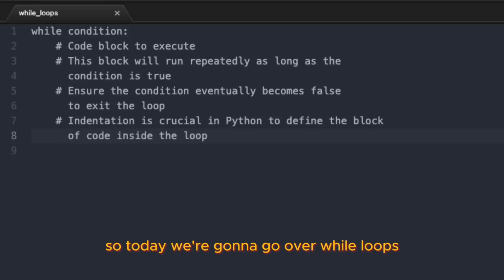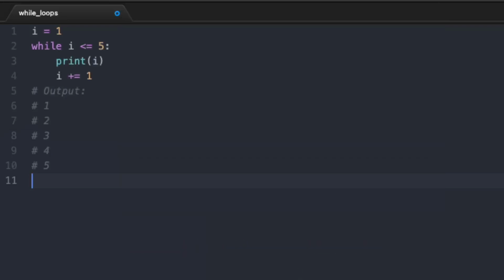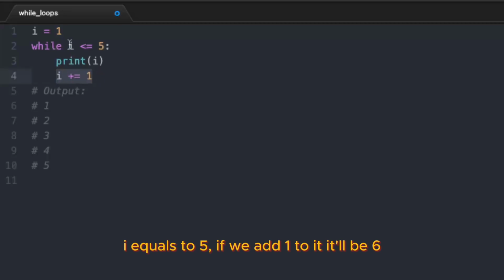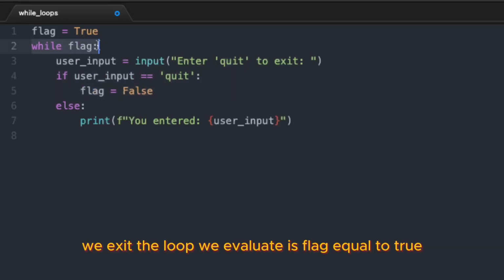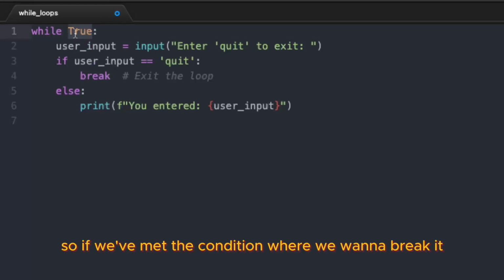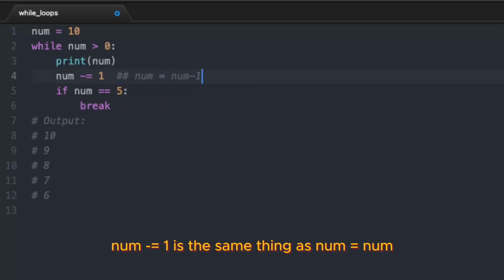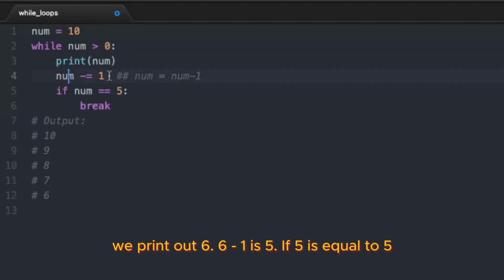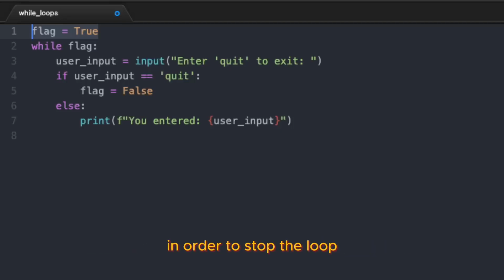Python While Loops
While loops in Python allow you to repeatedly execute a block of code as long as a specified condition remains true. This provides flexibility for scenarios where the number of iterations is uncertain and determined by runtime conditions. Remember to ensure the loop's condition eventually becomes false to avoid infinite looping.